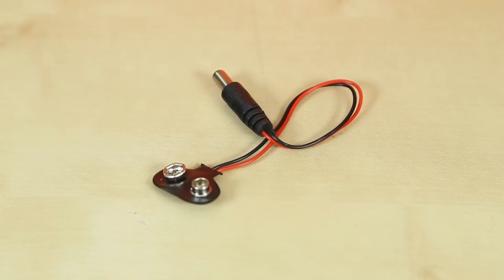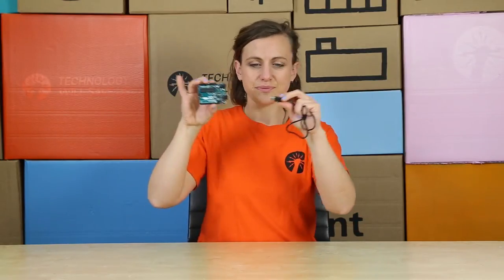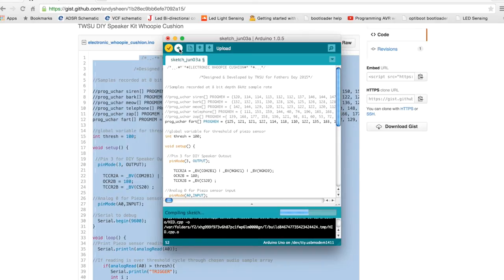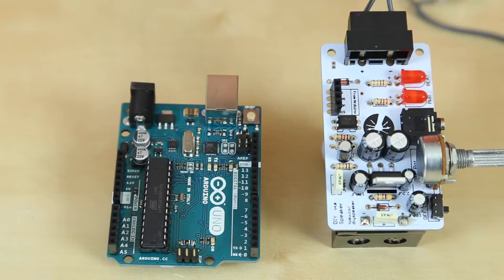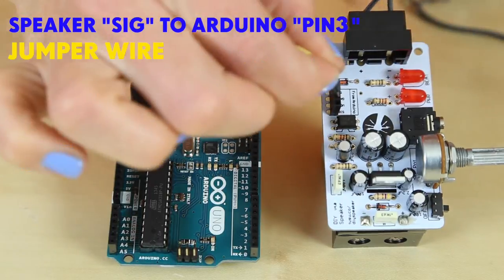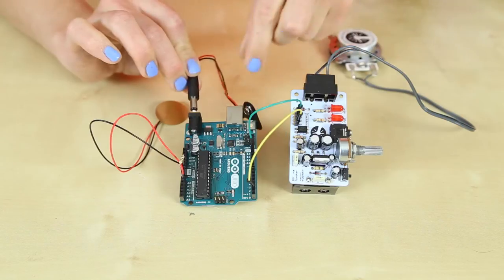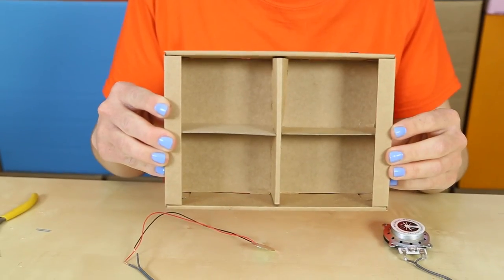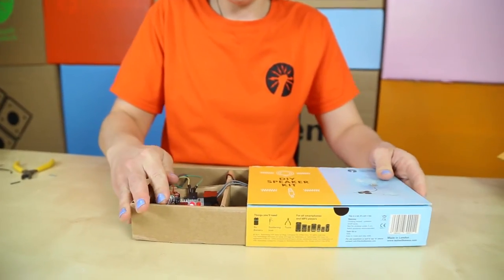ELECTRO WHOOPIE CUSHION!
Turn your DIY Speaker into an Arduino powered Whoopie cushion with this easy to make circuit. By adding a pressure sensor to trigger 8 bit sound files the opportunities for fun are endless. Place under cushions or hide under chairs for a 21st century laugh riot.